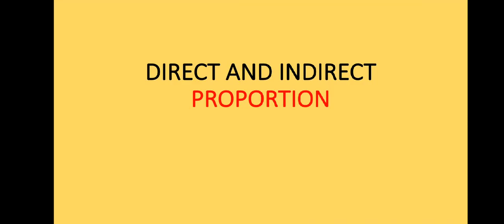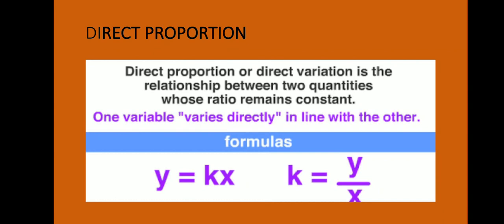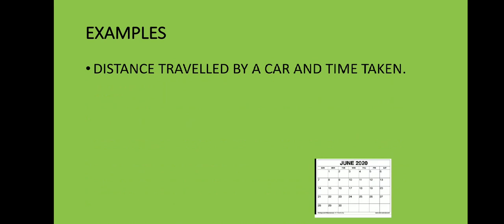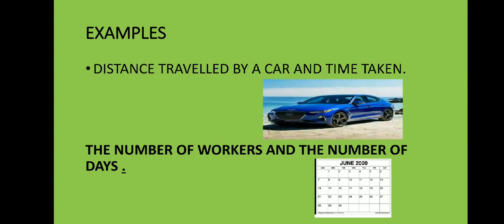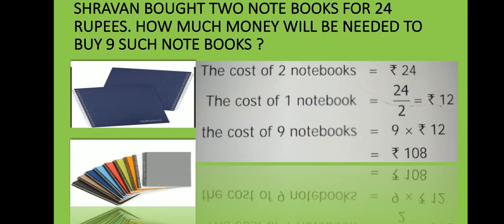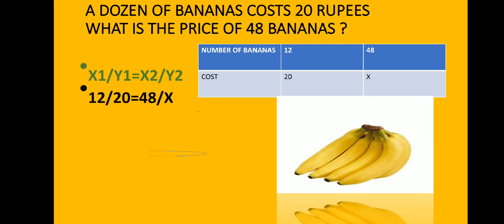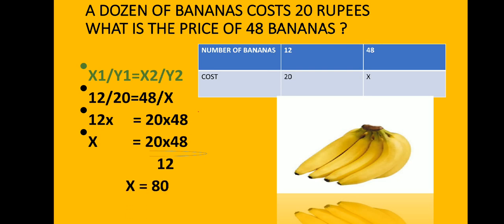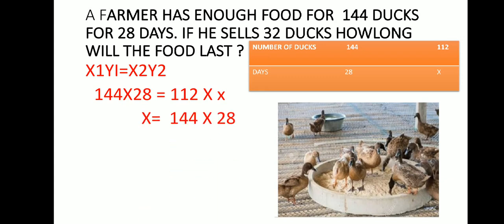Direct and indirect variations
Easy way to learn Math
Do watch 👀
Do like❤
Do share 👭